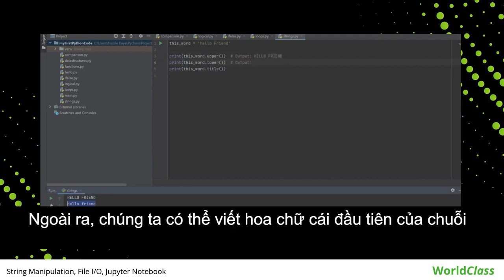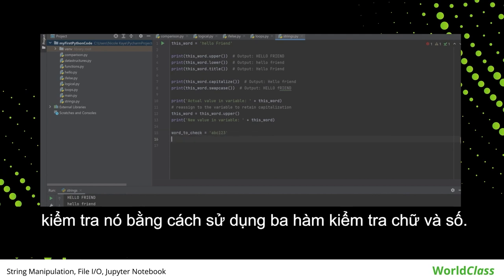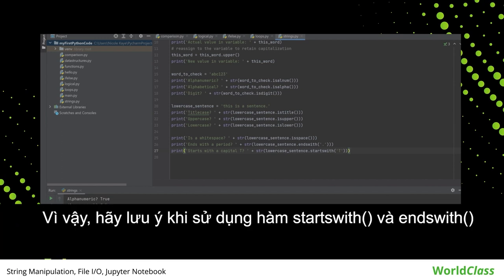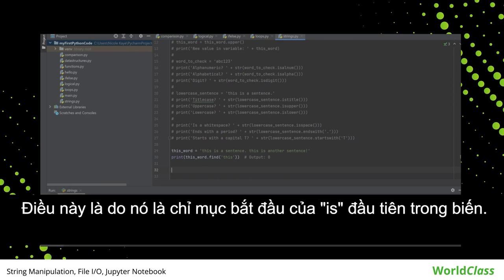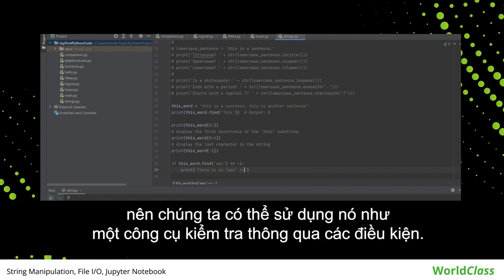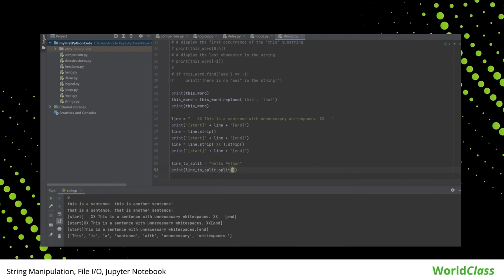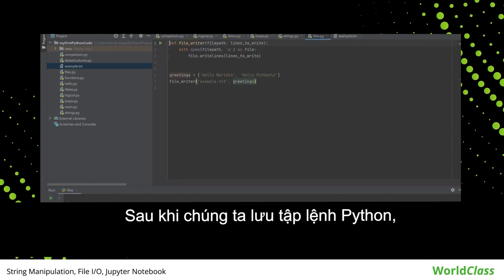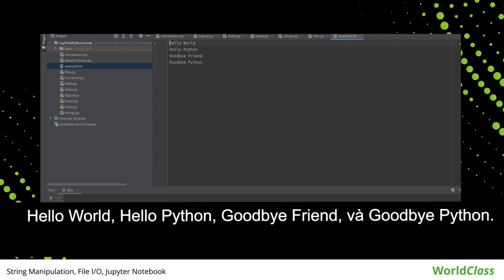Python Module 5: String Manipulation, File IO, Jupyter Notebook (Vietnamese subtitles)